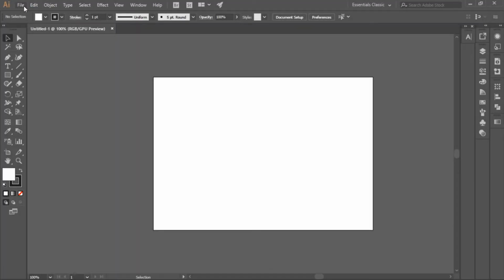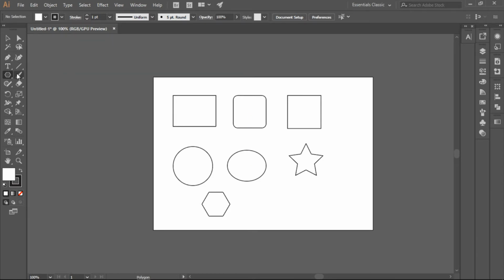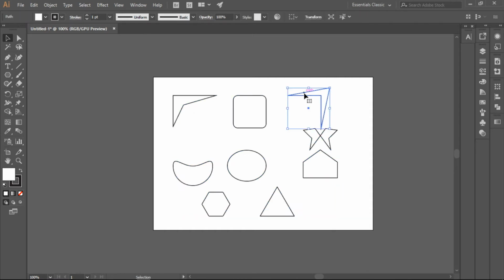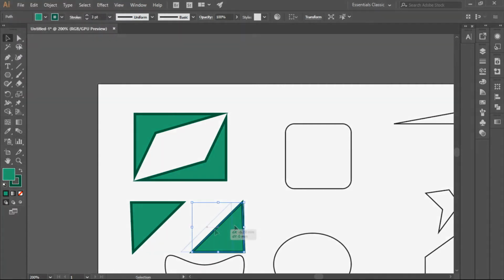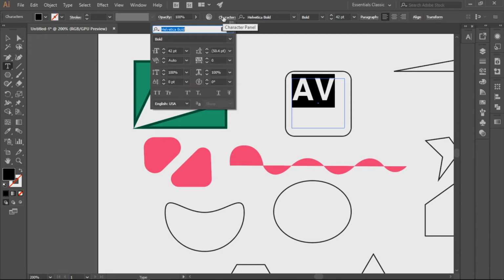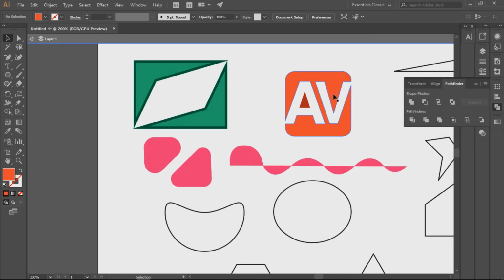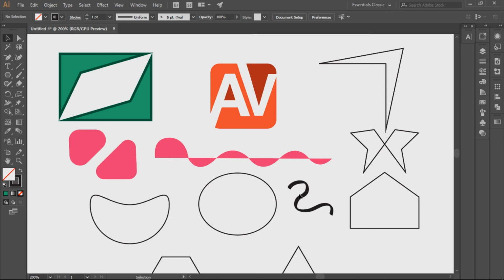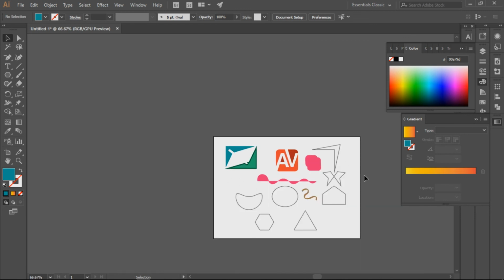Everything You Need To Know On Adobe Illustrator As A Beginner